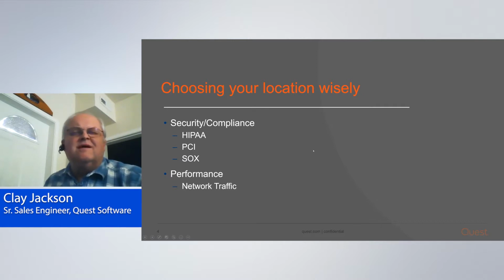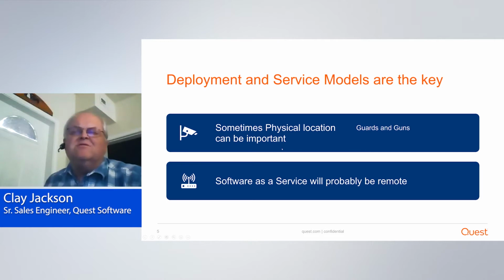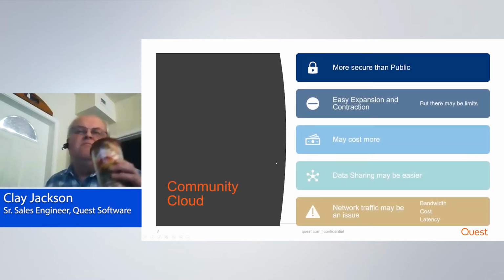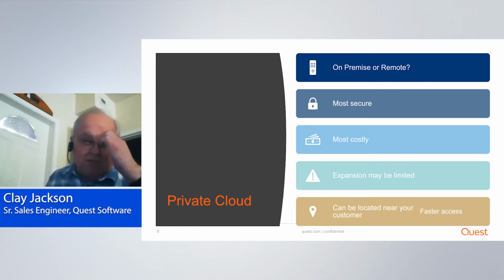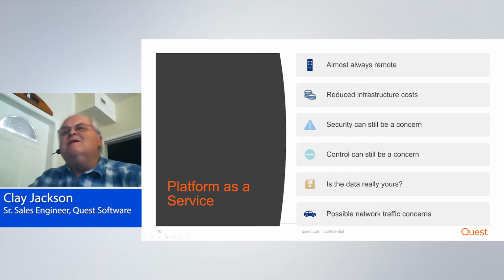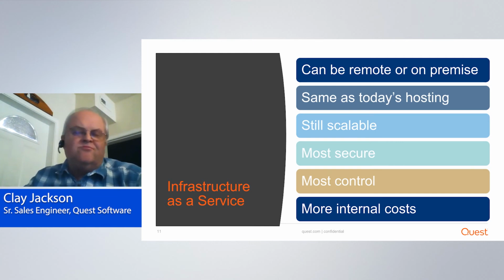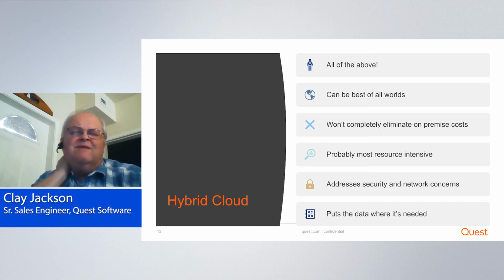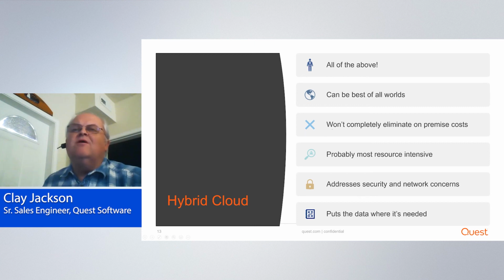The Case for Hybrid Cloud Data Migration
Hybrid Cloud--combining public, community, and private cloud, and features of SaaS and IaaS--provides the best of both worlds for organizations migrating their data, according to Quest Software's Clay Jackson in this clip from his presentation at Data Summit Connect 2020.